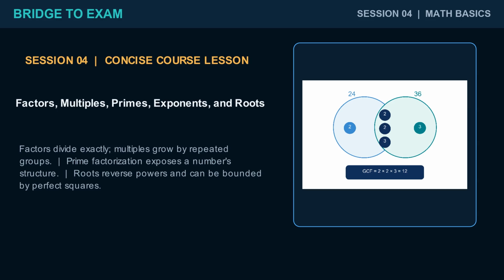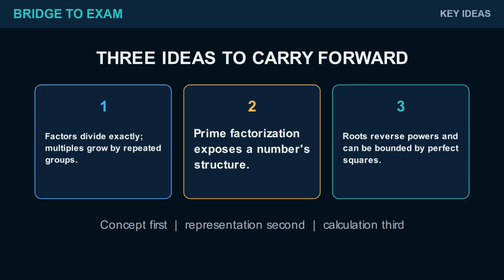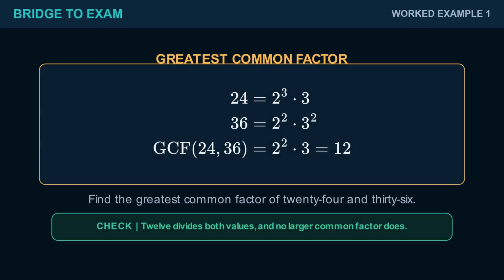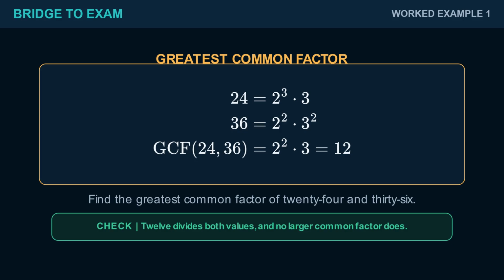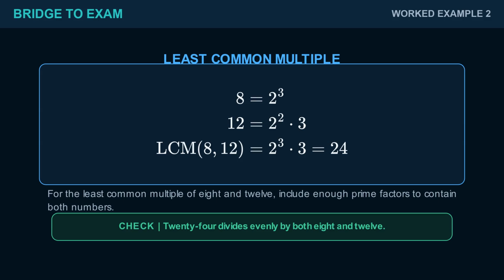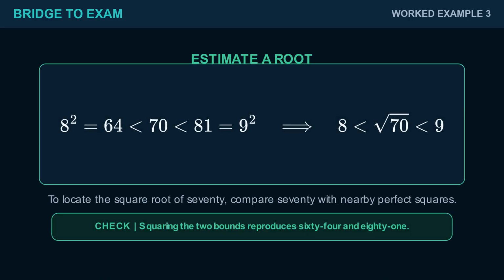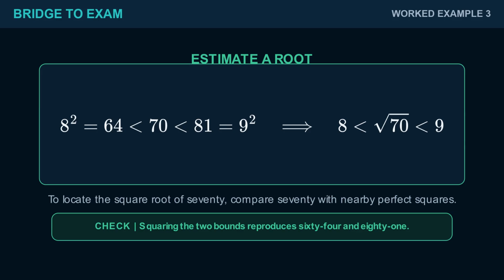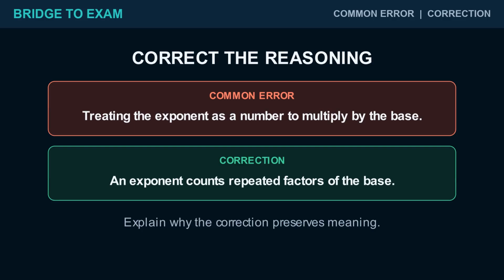04 Factors, Multiples, Primes, Exponents, and Roots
"Session 4 of Math Basics: expose the multiplicative structure inside whole numbers using factors, primes, exponents, and roots.

In this lesson, you will:
• classify numbers as prime or composite and write prime factorizations
• find greatest common factors and least common multiples
• evaluate powers and bound square roots between perfect squares

Worked examples include the GCF of 24 and 36, the LCM of 8 and 12, and estimating the square root of 70.